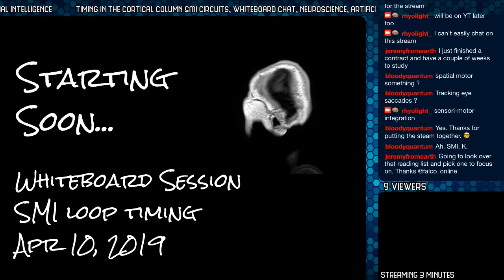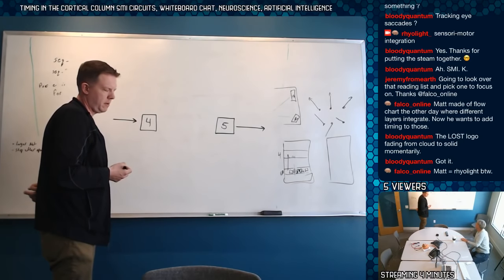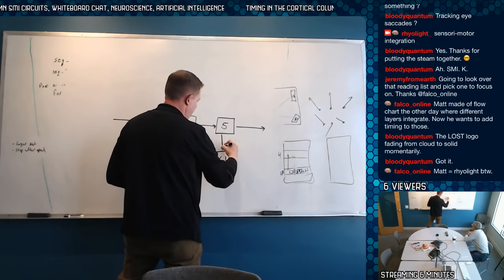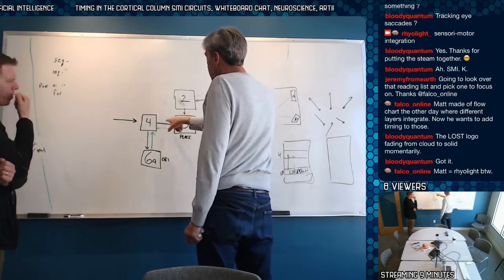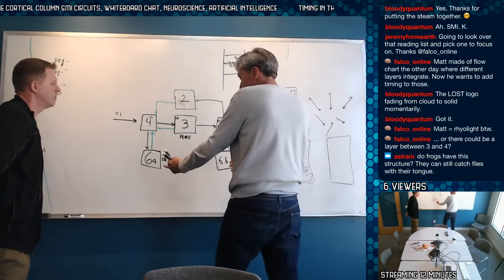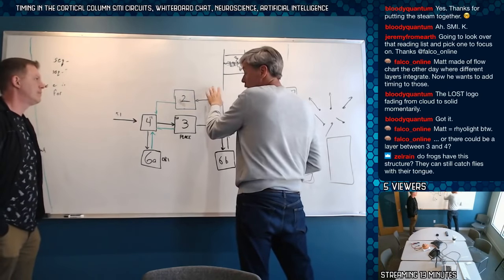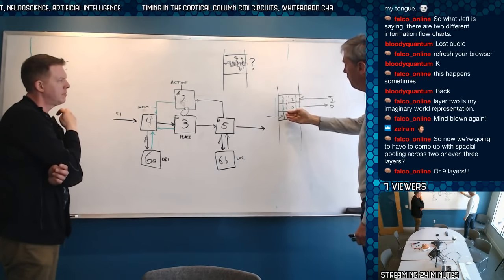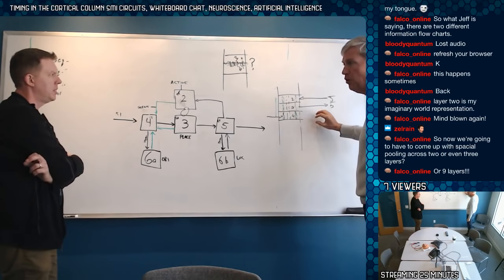Timing in the cortical column SMI circuits, whiteboard chat, neuroscience, artificial intelligence